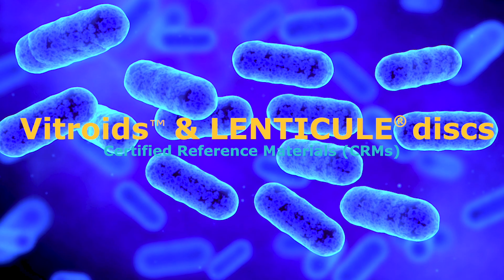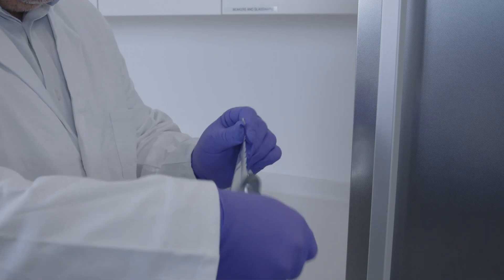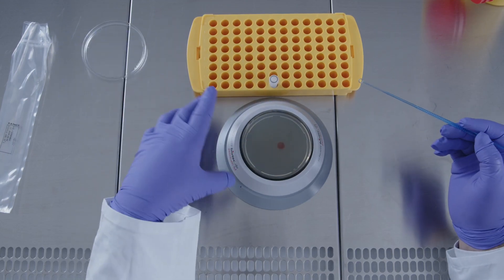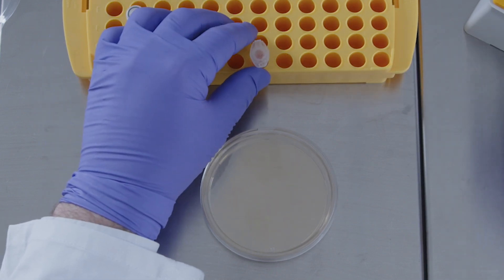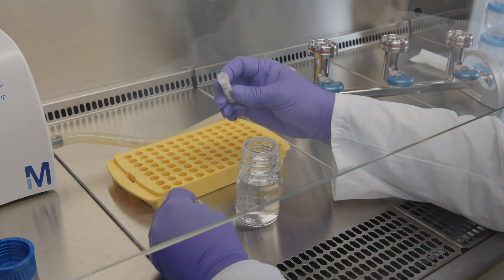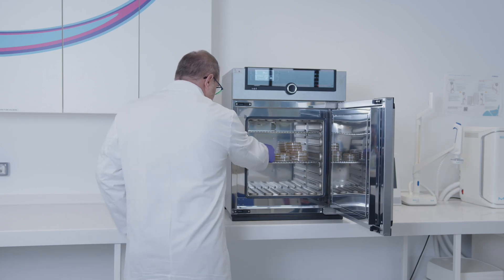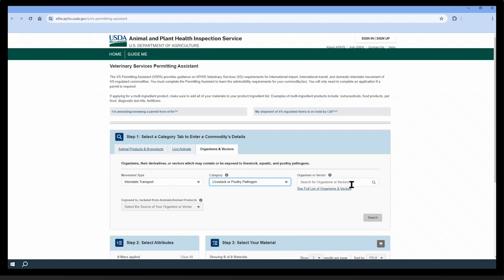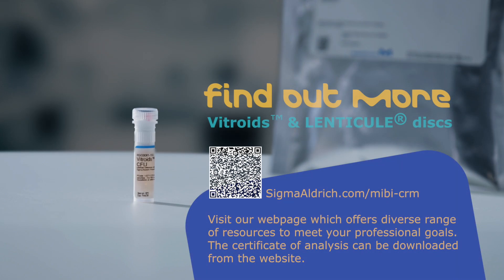How We Ensure Reliable and Accurate Results with Vitroids™ and LENTICULE® Discs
In the video, you'll see how to use the Vitroids™ and LENTICULE® discs to simplify the inoculum preparation process. These small water-soluble discs are readily available and can be used directly or through liquid media before inoculation. Join us to learn how these certified reference materials are used in routine quality control for food, beverage, water, and environmental testing, as well as in method development and validations, and as cultures for research studies.